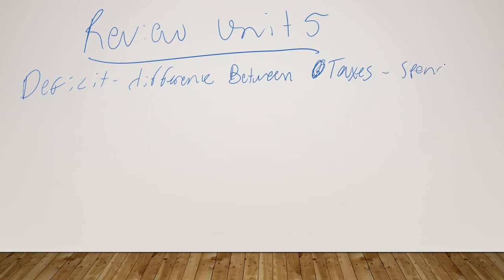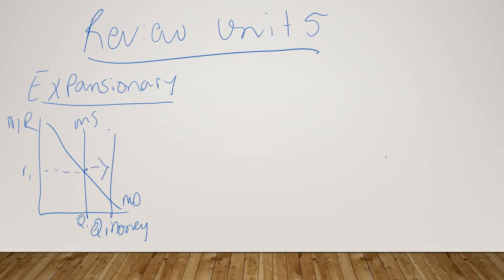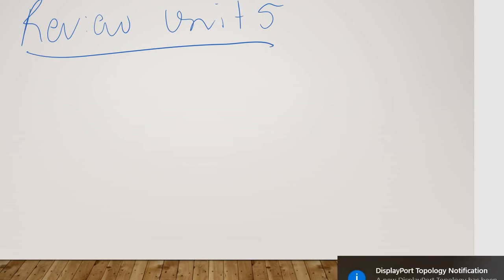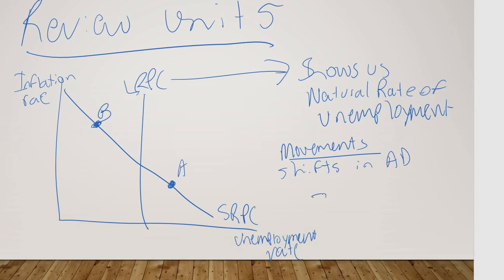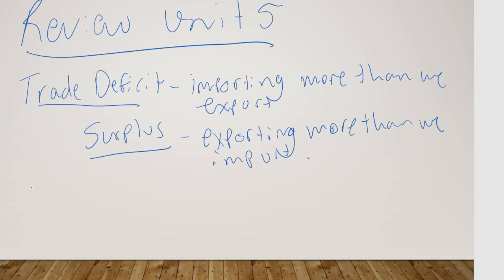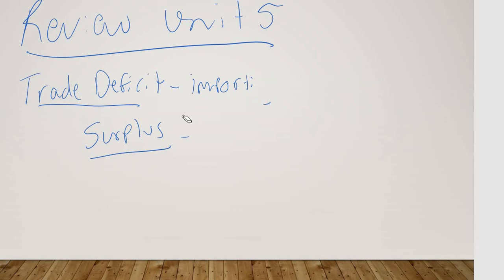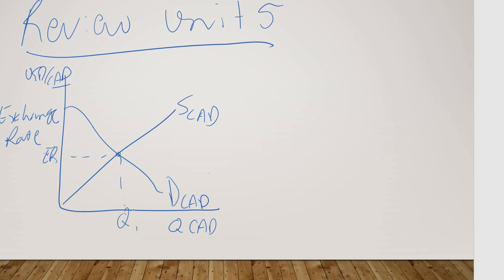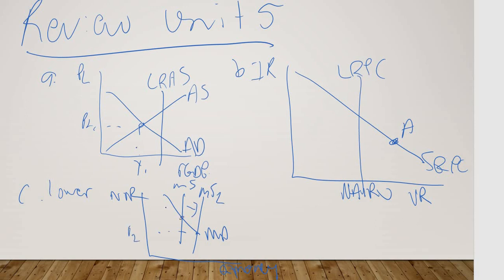Review Video Unit 5